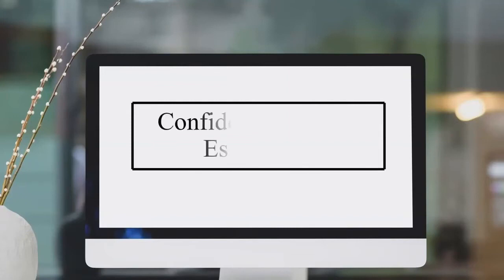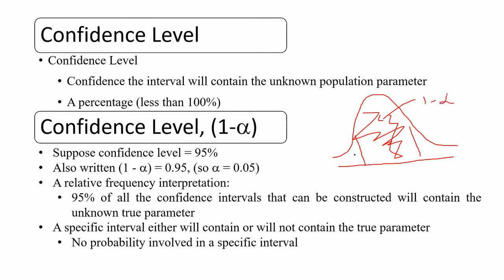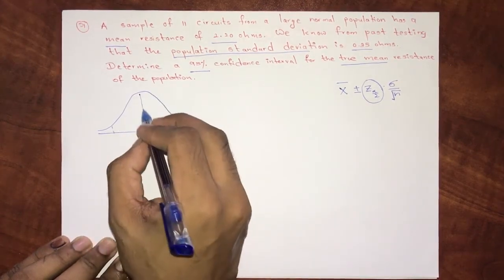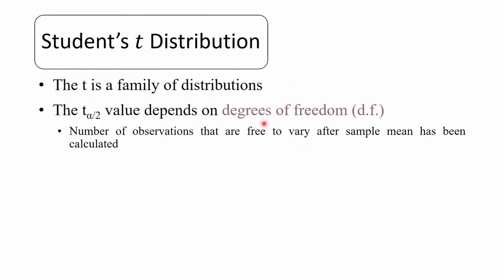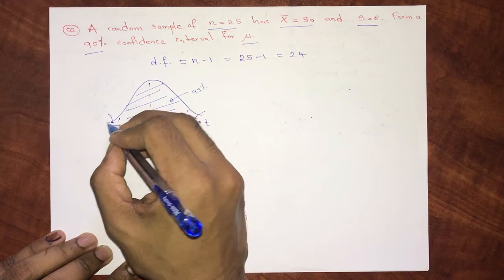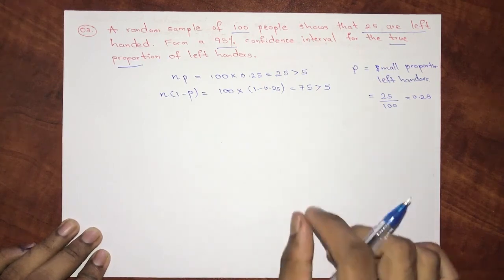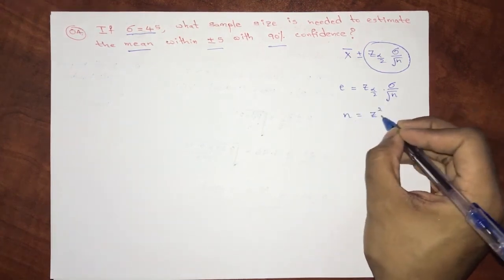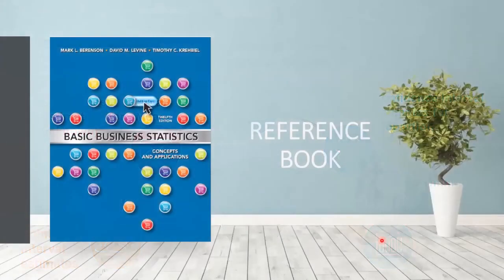Confidence Interval Estimation Chapter 08